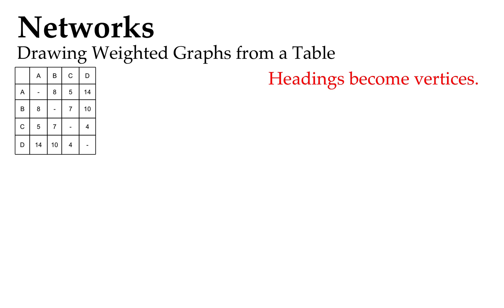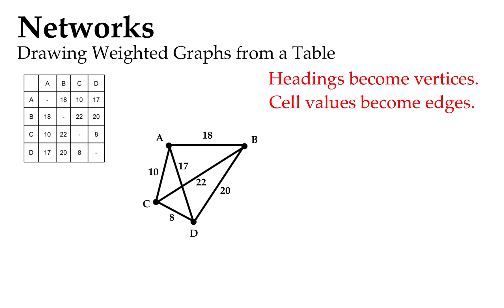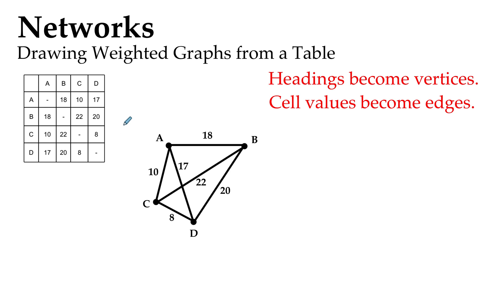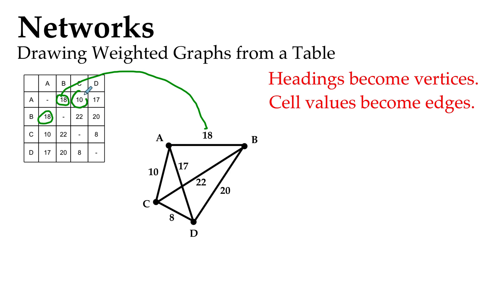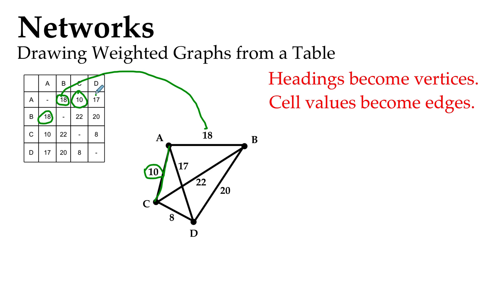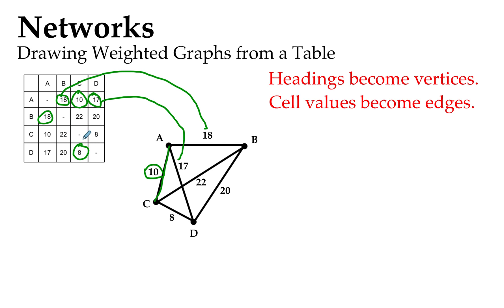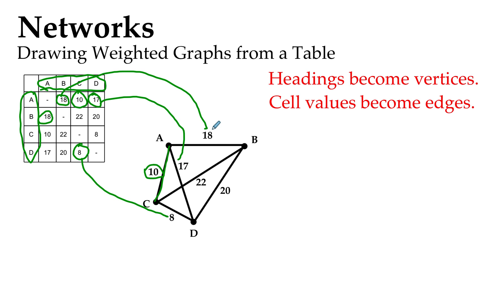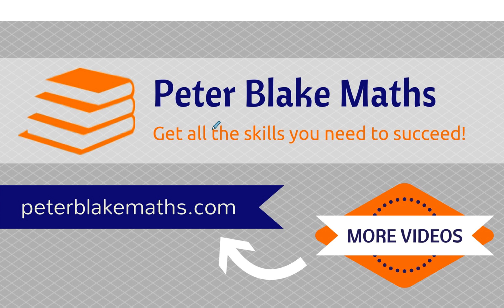Weighted Graphs from a Table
Network Concepts
Drawing a Network Diagram